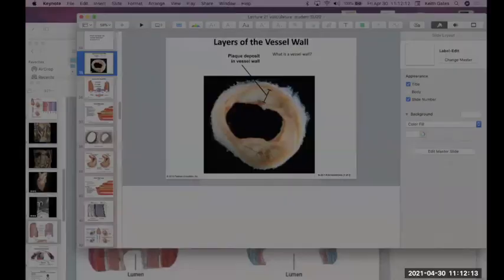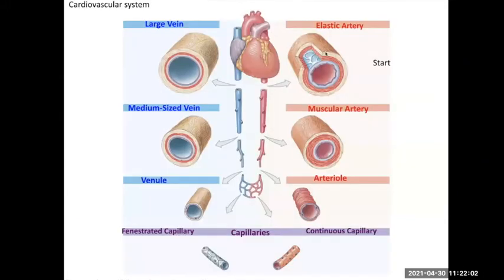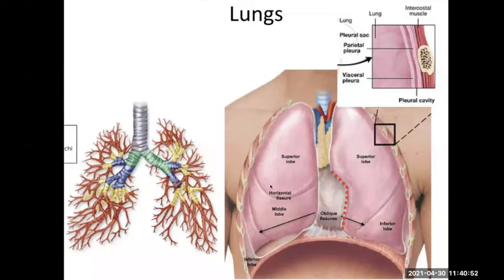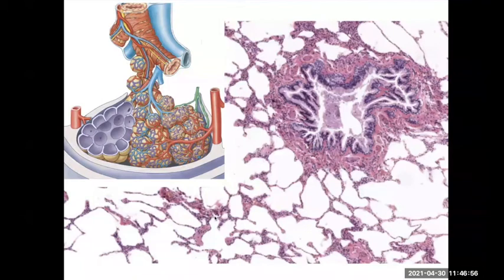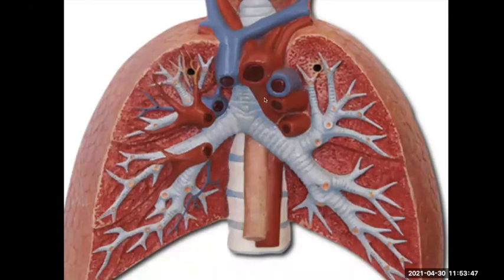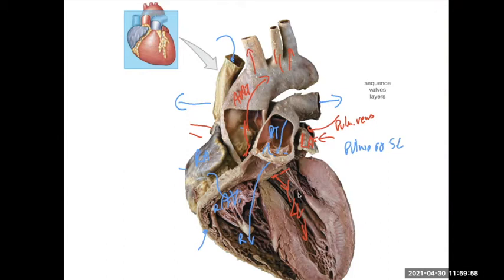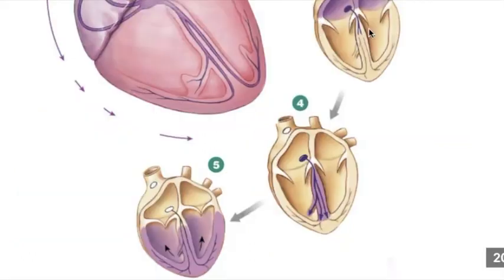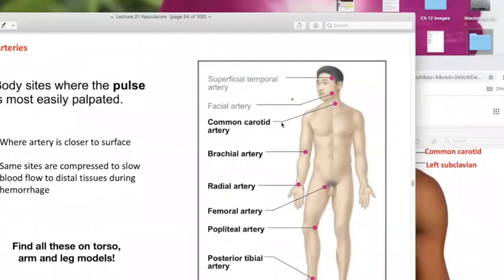Unit 4 Review session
This is Q&A and Review material for Respiratory and Cardiovasculature.